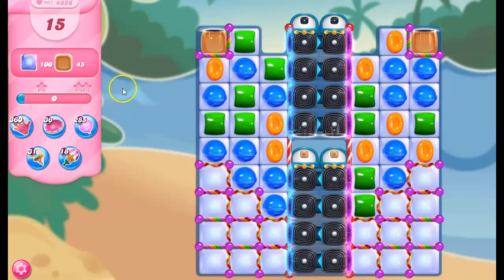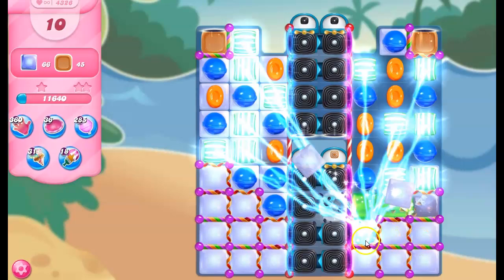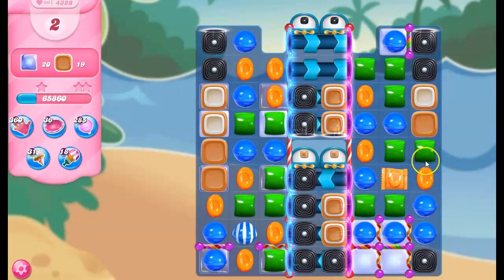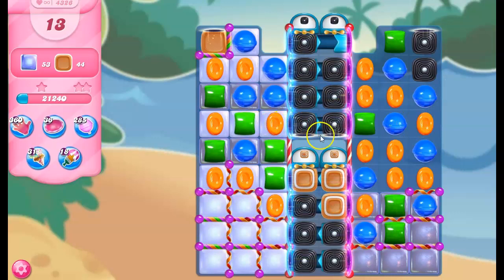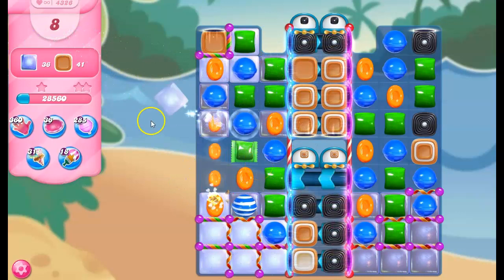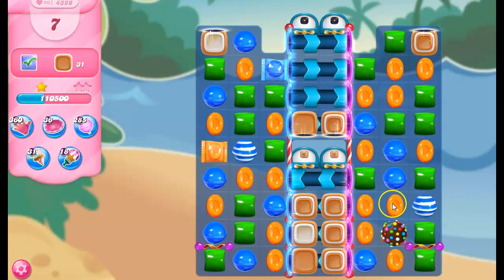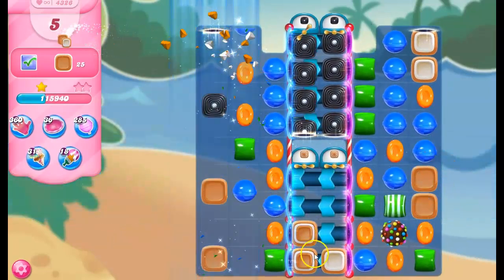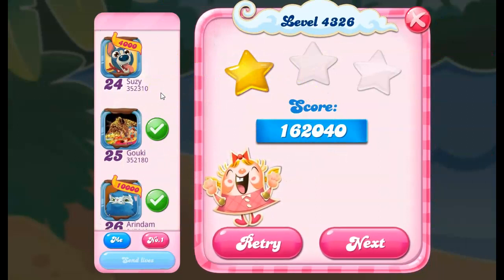Candy Crush Level 4326 Talkthrough, 15 Moves 0 Boosters